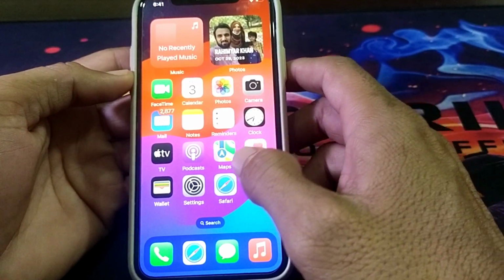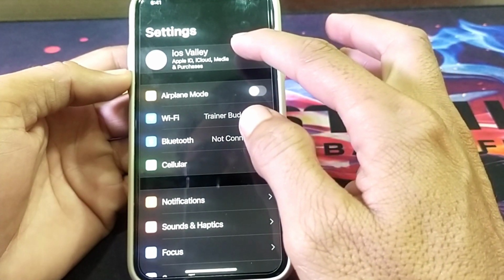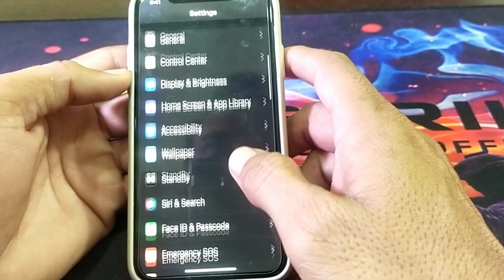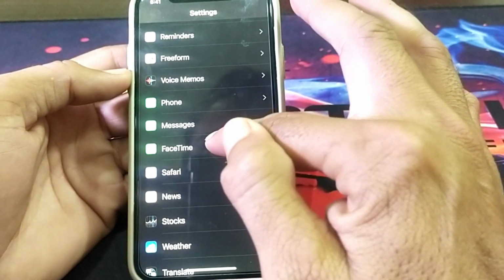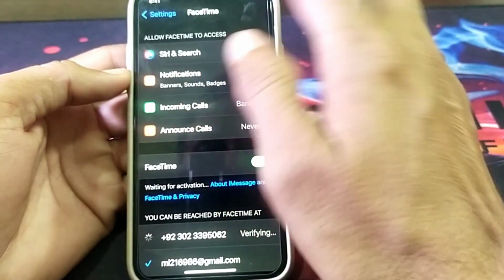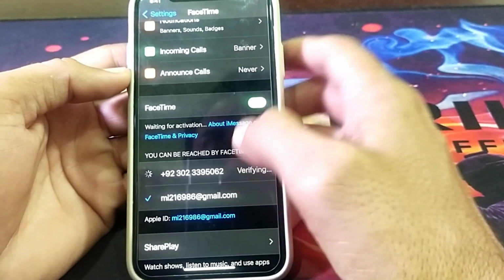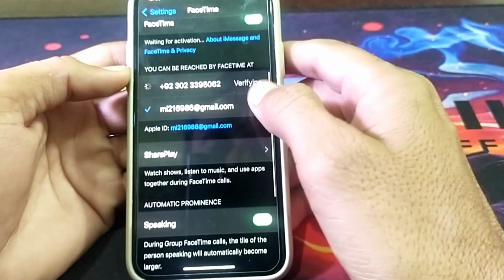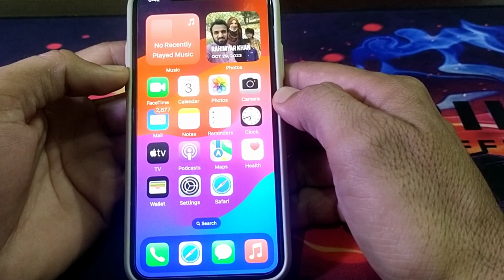How To Activate Face Time on iPhone | How to use FaceTime on iPhone 15 | iOS 17